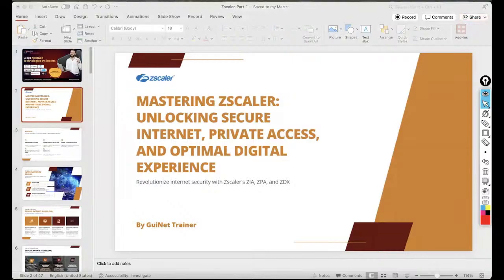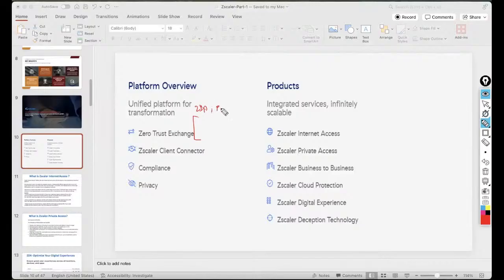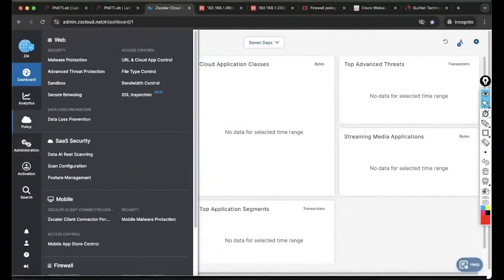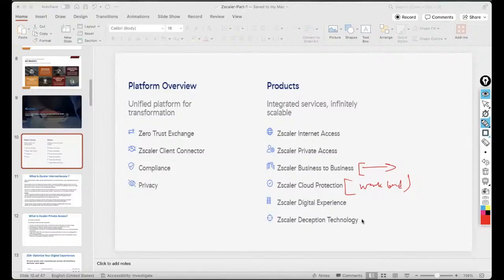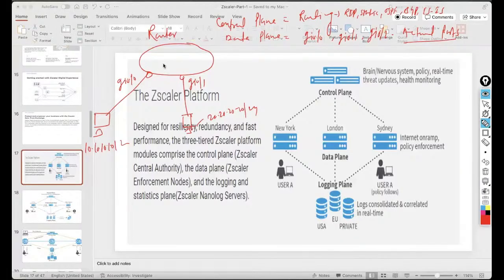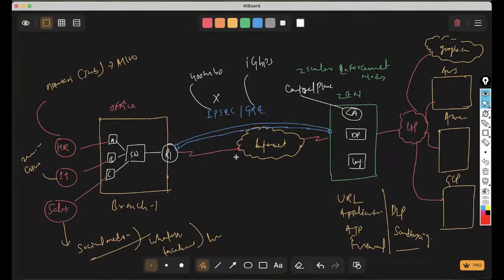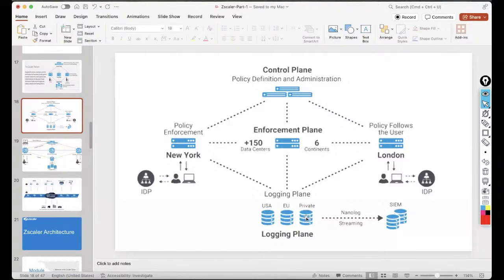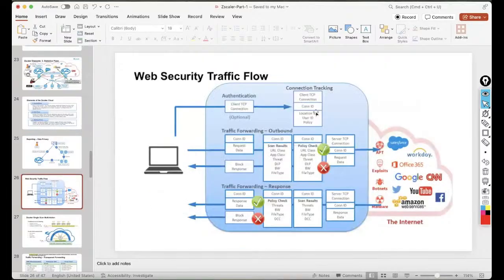Zscaler Architecture Explained | Complete Overview of Cloud Security & ZIA/ZPA Concepts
Zscaler Architecture Explained | Your Complete Guide to Modern Cloud Security

In this video, we break down the Zscaler architecture and provide a clear understanding of ZIA (Zscaler Internet Access), ZPA (Zscaler Private Access), and ZDX (Zscaler Digital Experience). Learn how Zscaler enables secure, seamless access to applications and protects users across any location through a cloud-native platform.

🚀 What You'll Learn:

What is Zscaler and why it matters in today's hybrid work environments

How Zscaler replaces traditional firewalls and proxies with cloud-based security

Key components: ZIA, ZPA, and ZDX

Traffic flow, policy enforcement, and architecture overview

Zscaler vs Traditional Firewall & Proxy solutions

Whether you're an IT professional, network engineer, or cybersecurity enthusiast, this video will help you understand how Zscaler transforms network security in the era of the cloud.

Cisco Courses:
◆ CCNA 200-301
◆ CCNP Enterprise-ENCOR
◆ CCNP ENARSI
◆ CCIE IE

Firewall & Loadbalance Courses:
◆ FortiGate Firewall
◆ Cisco ASA Firewall
◆ Shopos Firewall

Cloud Courses:
◆ Azure
◆ AWS
◆ GCP